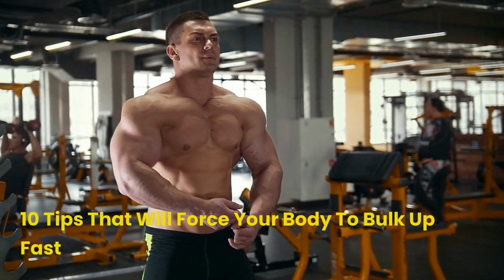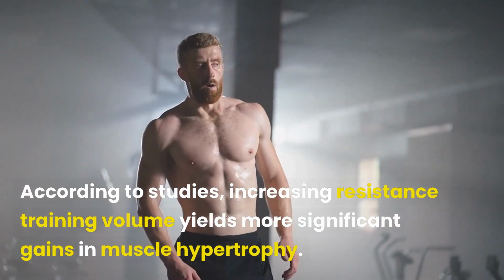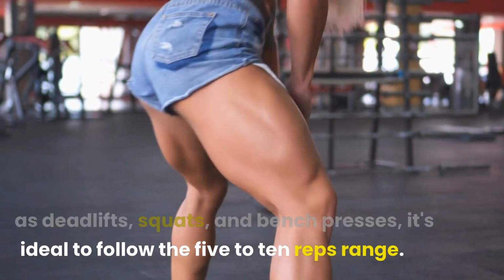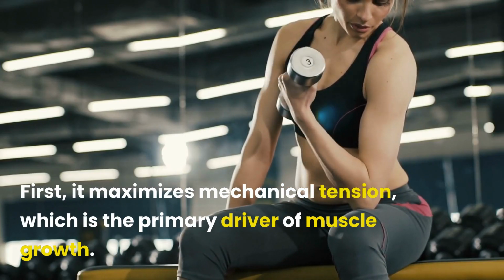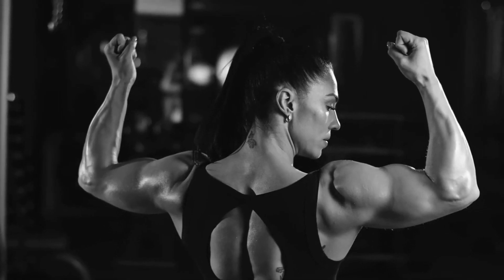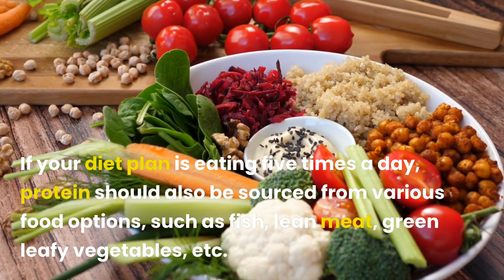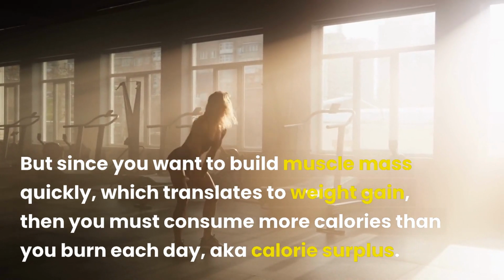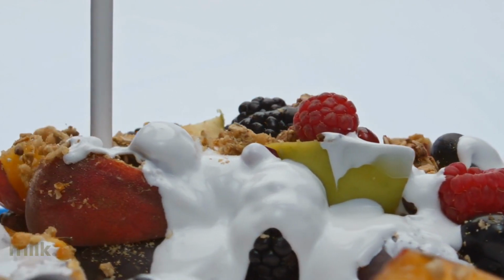10 Tips That Will Force Your Body To Bulk Up Fast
10 Tips That Will Force Your Body To Bulk Up Fast. Bulking up requires consuming more calories than you burn. You need approximately 2800 calories to gain a pound of muscle, and more importantly, to promote protein turnover, much-needed training is required.
That means finding the right balance between spending time in the gym and following the ideal nutrition tips.

So, in today's video, we will be going over 10 tips, including exercise, Tweaks, and dietary changes that will leave your body no choice but to bulk up fast. One way of Tips to Body Bulk Up Fast is to train more often, specifically resistance training. So, keep watching to know more.

Timestamps:
00:00 - 10 Tips That Will Force Your Body To Bulk Up Fast
00:49 - Resistance training
01:39 - Variety of rep ranges
02:31 - Compound exercises
03:14 - Train closure to muscle failure
04:04 - Ease off on cardio
04:51 - Intakes of more protein and healthy fats
05:21 - Include protein in each meal
06:04 - Take creatine supplements
06:49 - Fouces on calorie surpluses
07:40 - Caseine protein